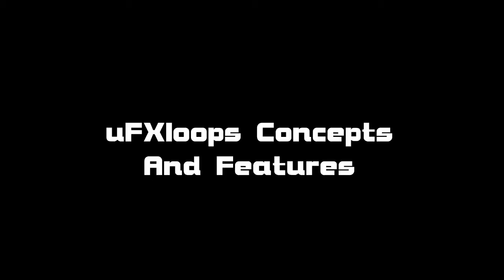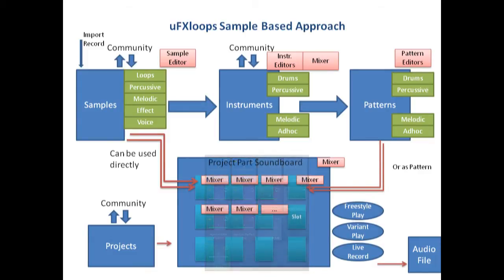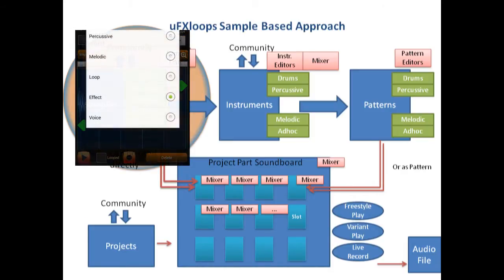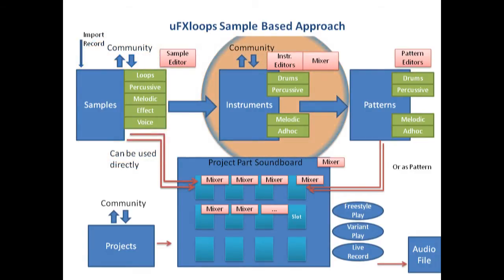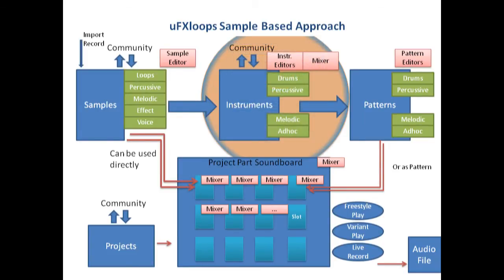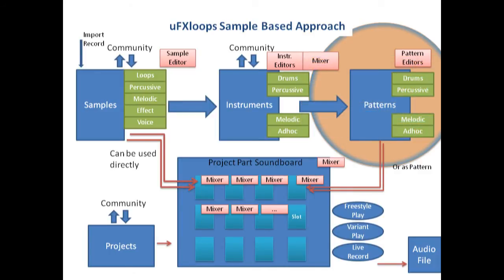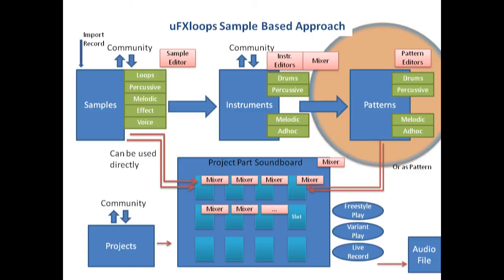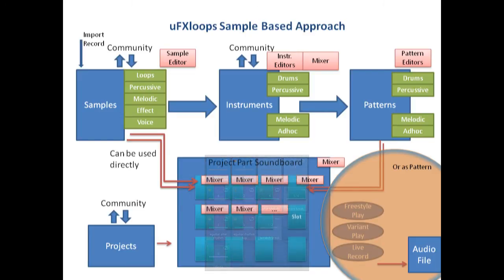uFXloops Basic Concept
This explains the Basic Concepts of the uFXloops DAW to users of the uFXloops Android App.
Please view also our other Videos like uFXloops Getting Started or uFXloops Community Features.